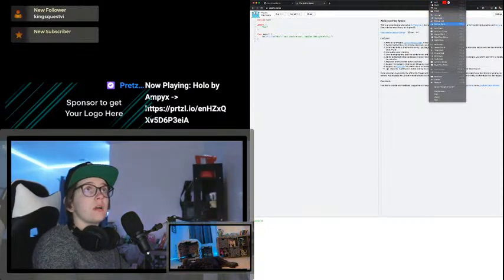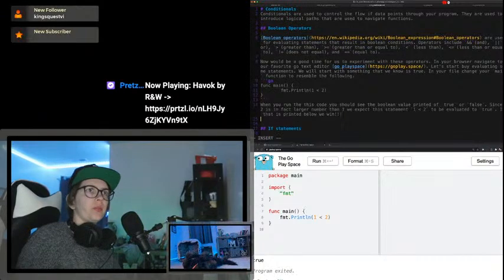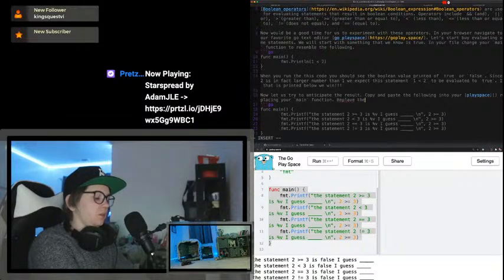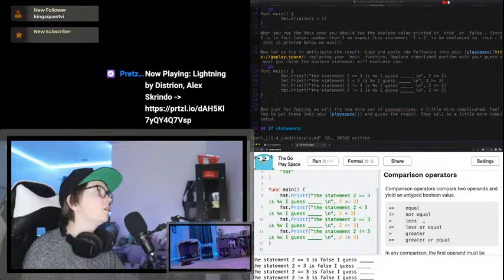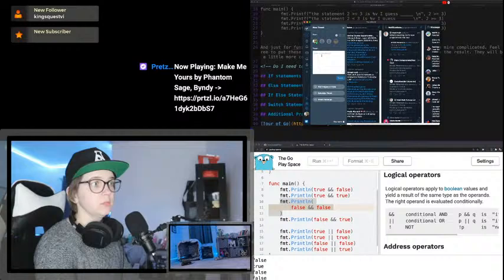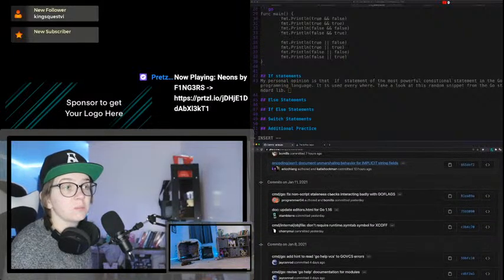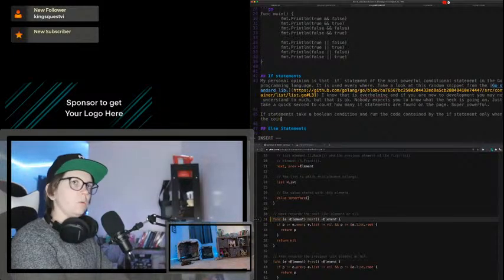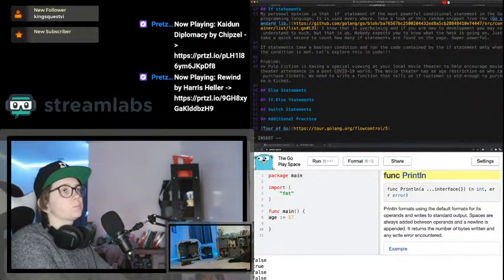Golang for codenewbie/ development AMA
Working on exisiting golang tutorial plus answer questions.